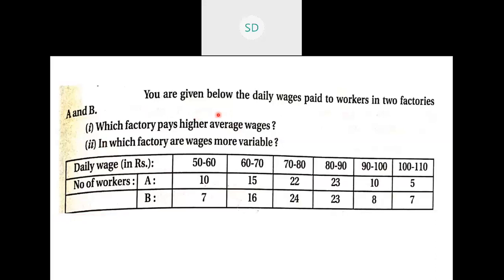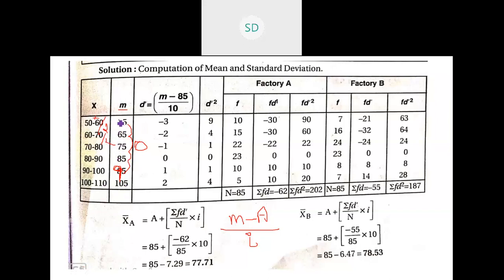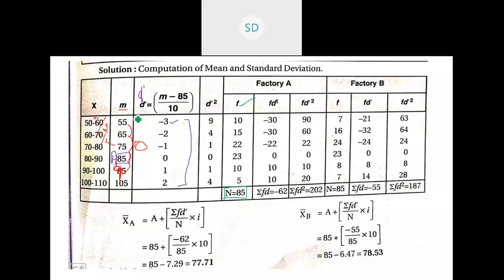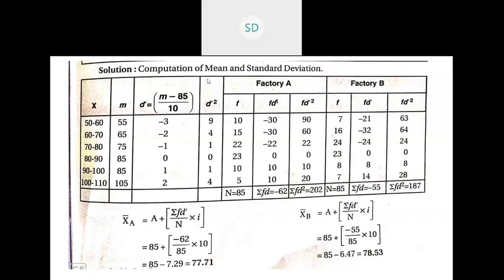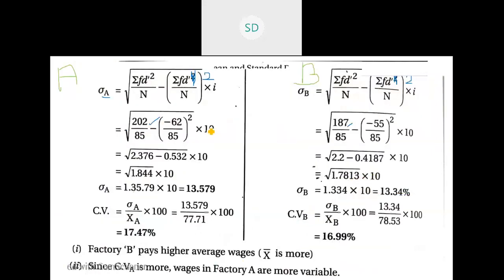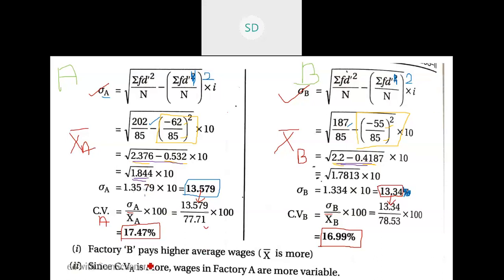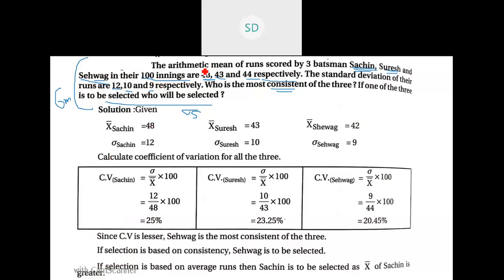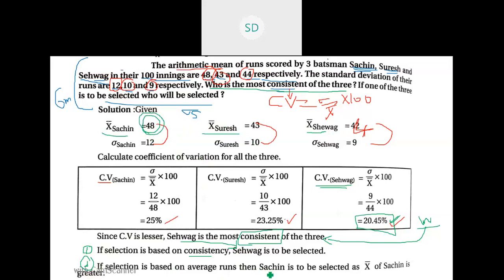Measures of dispersion- C V problems class 15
Problems on Co-efficient of variation